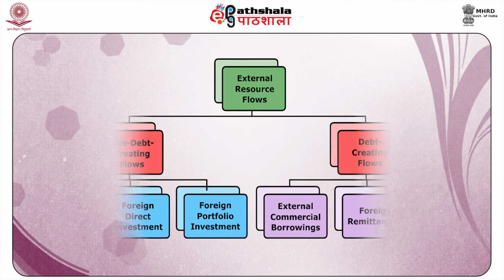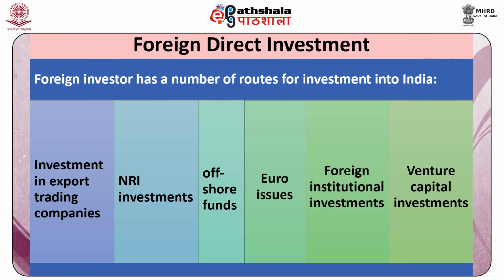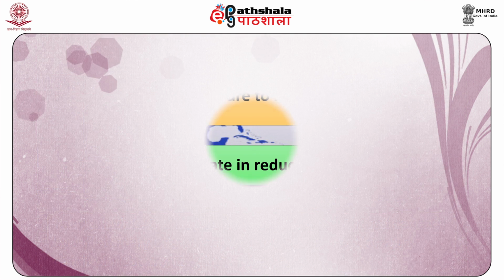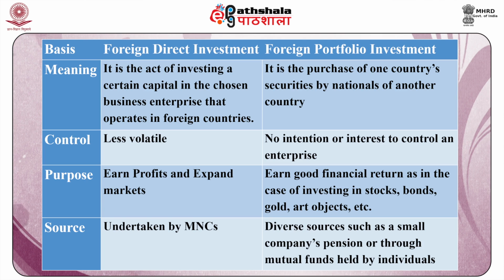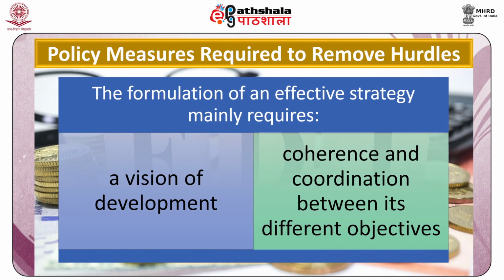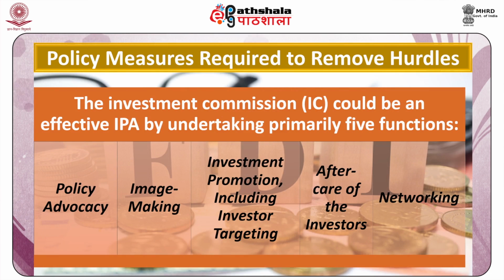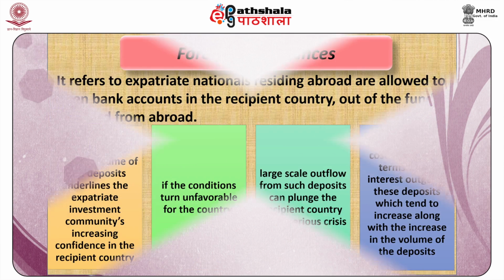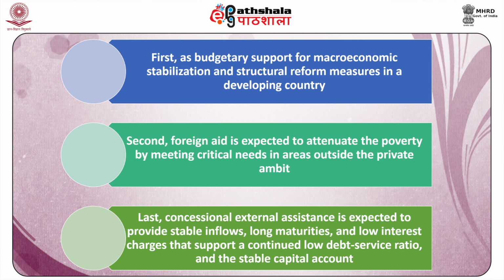BSE P14 M32 x264